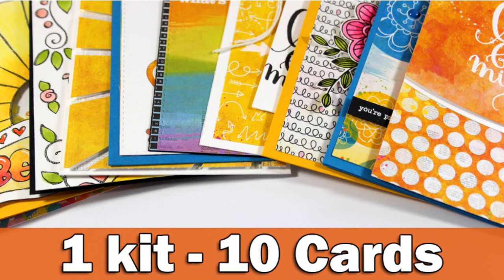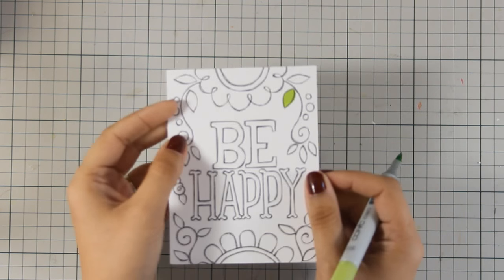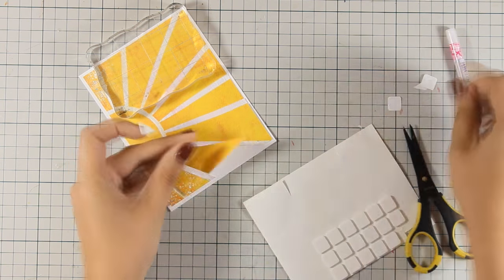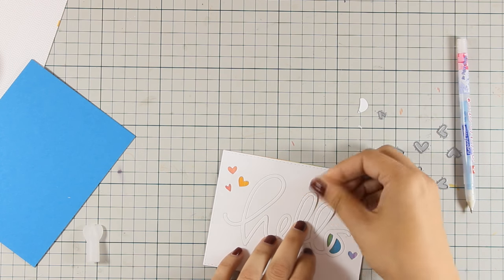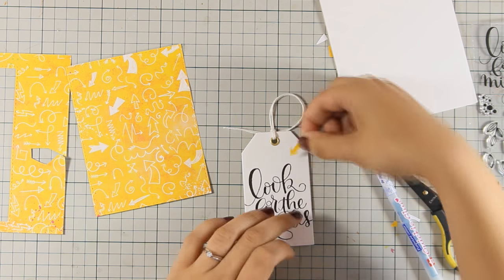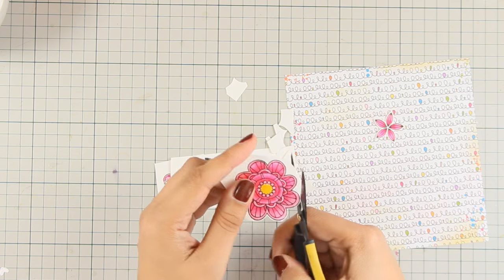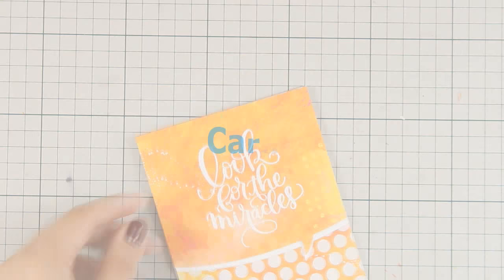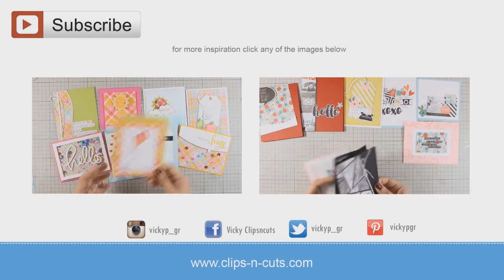1 Card kit - 10 Cards | SSS June 2016 card kit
Step by step video on creating 10 cards making the most out of the June 2016 card kit by SimonSaysStamp.